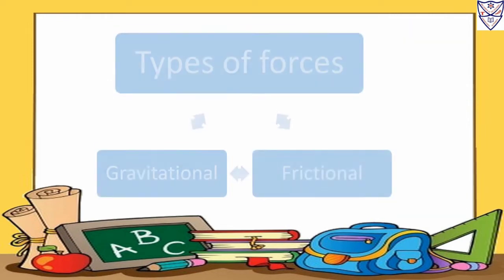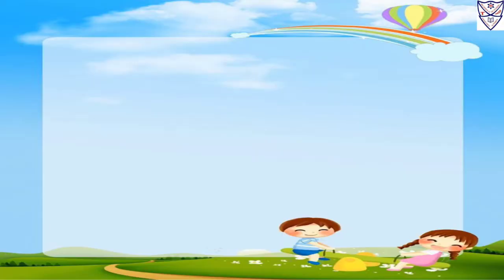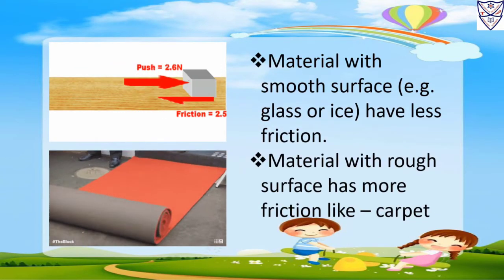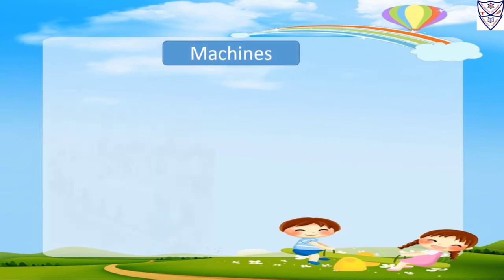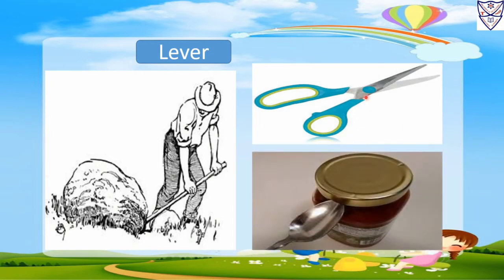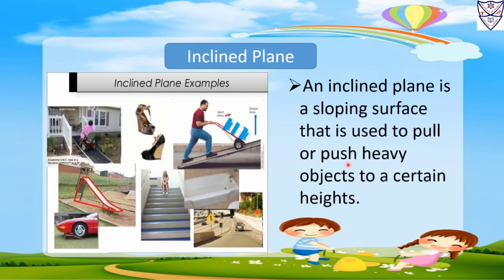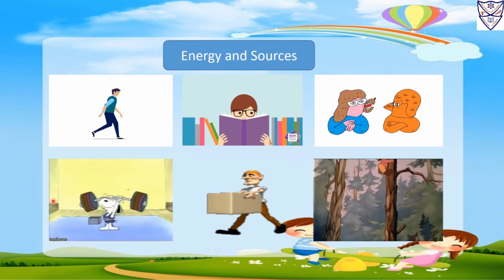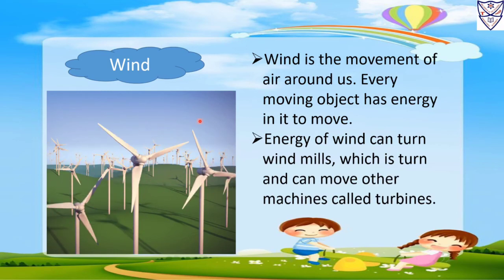STD 4 Science Force, Work and Energy Explanation (Fifth weekly)